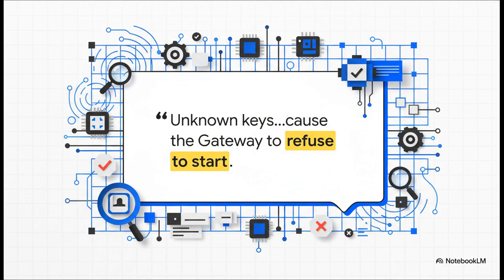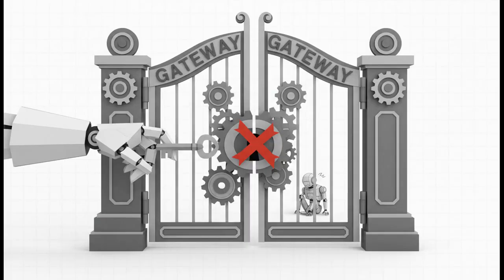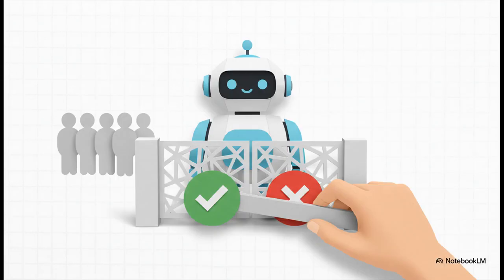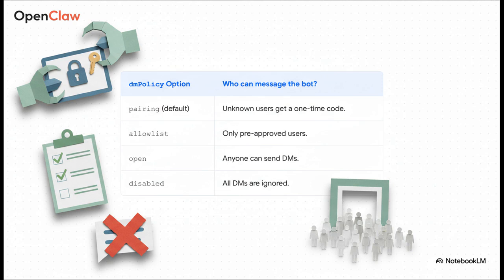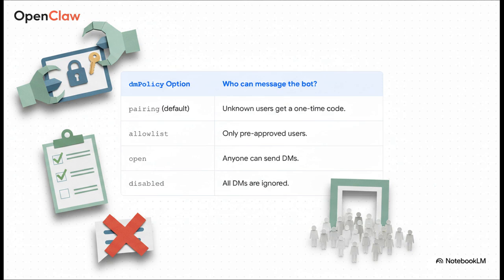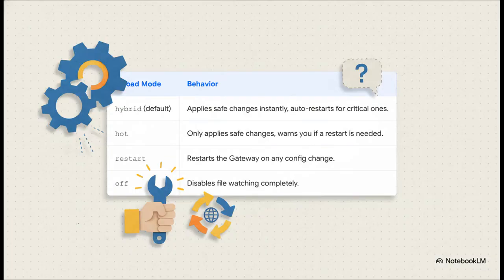How to Install OpenClaw From A to Z – Complete Beginner Guide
In this step-by-step tutorial, I’ll show you exactly how to install OpenClaw from start to finish — no steps skipped, no confusion.

Whether you’re a beginner or just need a clear walkthrough, this video covers everything you need to get OpenClaw up and running smoothly on your system.

🔹 In this video, you’ll learn:
• Where to safely download OpenClaw
• System requirements
• Installation process step by step
• Configuration basics
• Common errors and how to fix them
• Final setup and testing

By the end of this tutorial, you’ll have OpenClaw fully installed and ready to use.